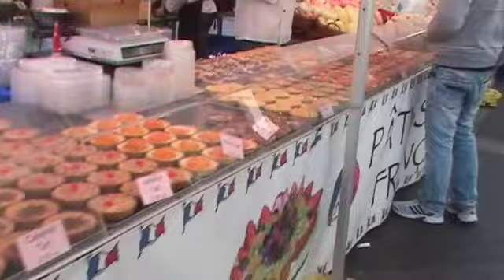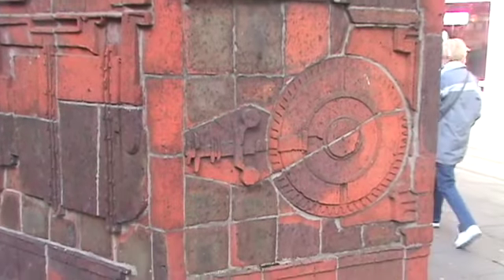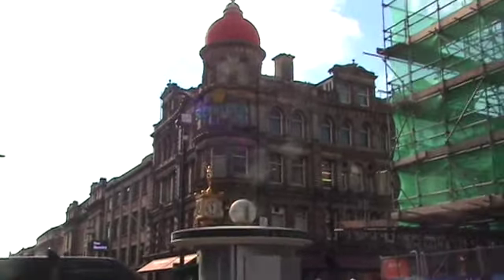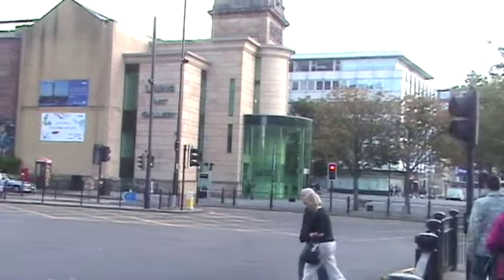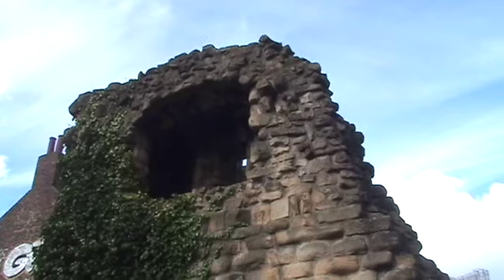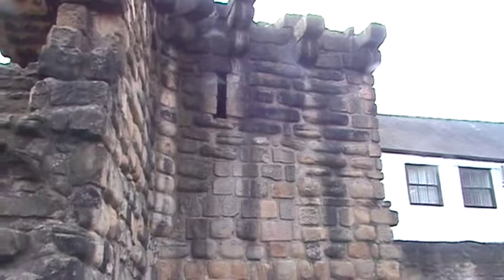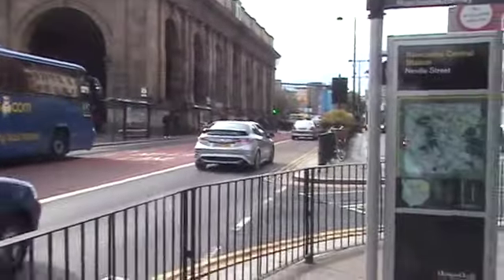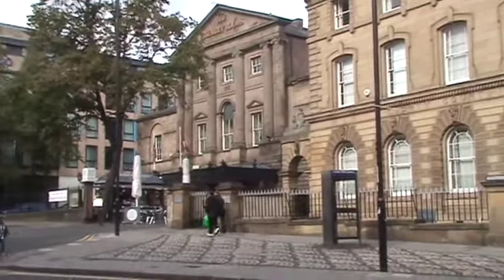UK: 16 Newcastle: stroll to Main Square weekend food fair,Corner Tower SD 480p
Description & Key Moments:
Corner Tower: Built after 1299 & here,  the wall turns sharply East to encompass the annexed area of Pandon.

00:00 INTRO: *** Newcastle Main Square weekend food fair
02:34 *** walkabout …
05:13 ** Corner Tower: Built after 1299